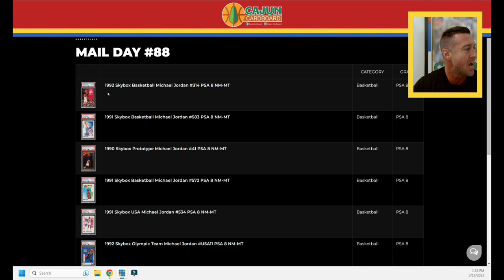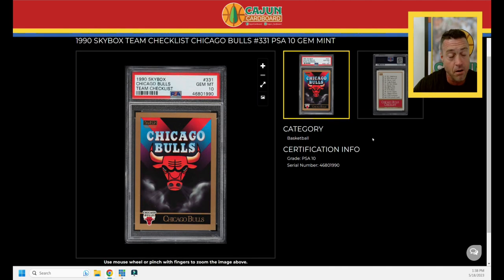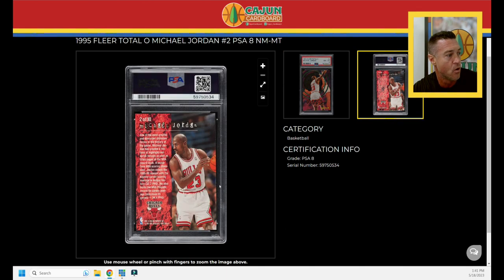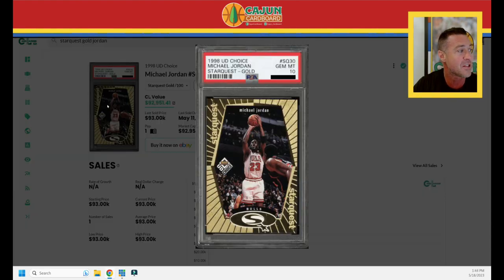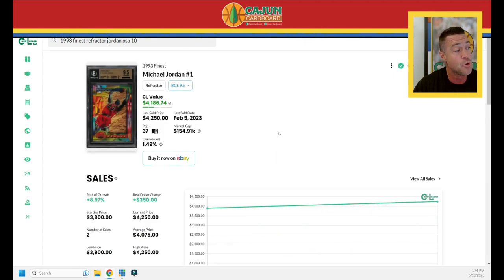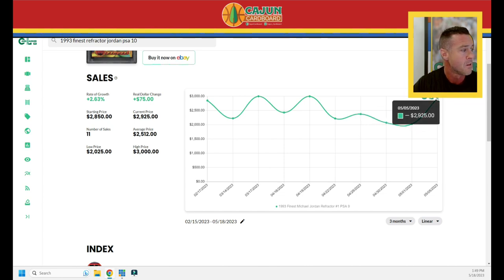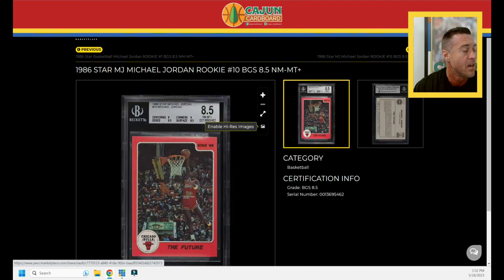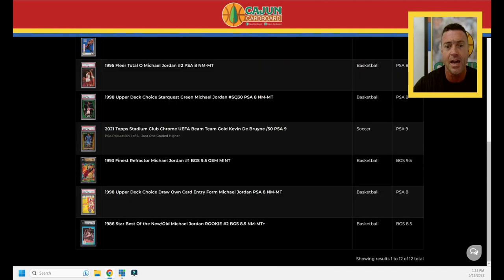10 Minute Mail Days #88 - 12 Cards - A Gem Mint MJ Refractor & a PMG wannabe